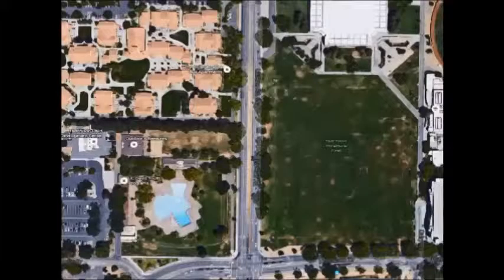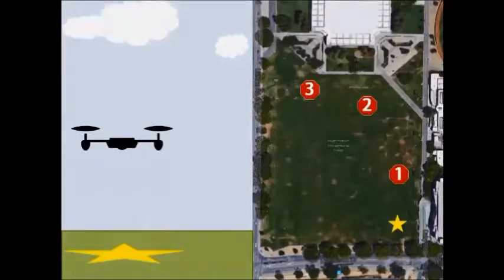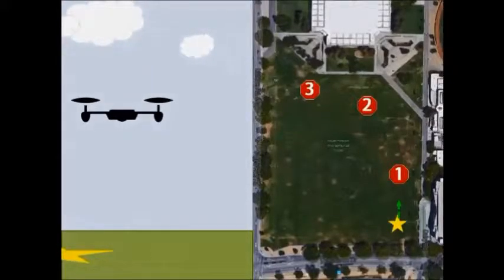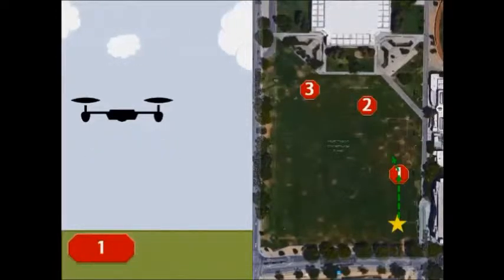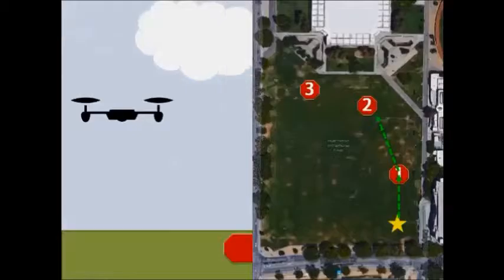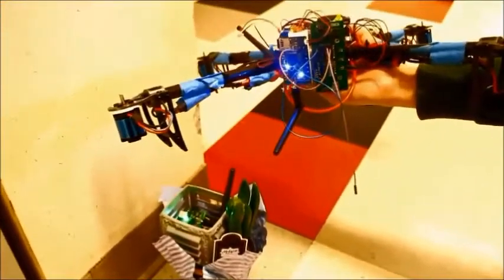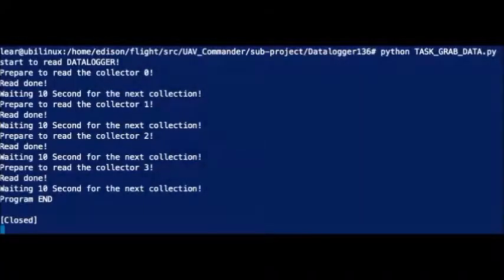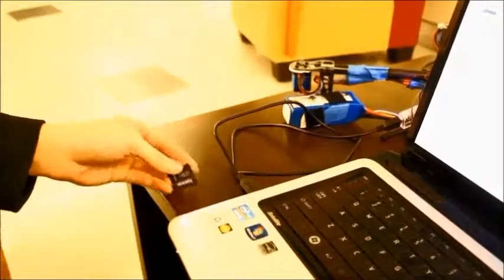Quadcopter - Final Marketing Video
Kim-Thu Pham, Ivan Hebrio, Justin Yau

EEC 136 - Electronic Design Project
Winter Quarter 2016
UC Davis

Thanks to TI, Cypress and UC Davis for funding this project.